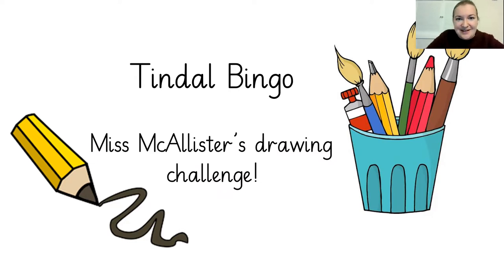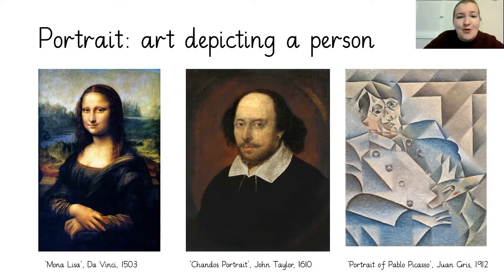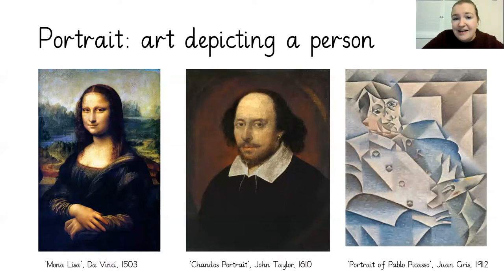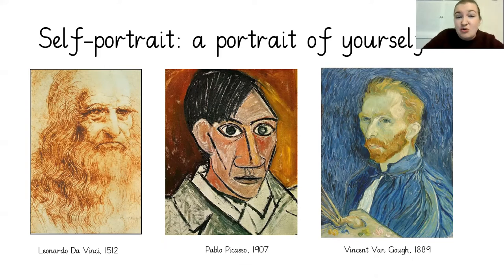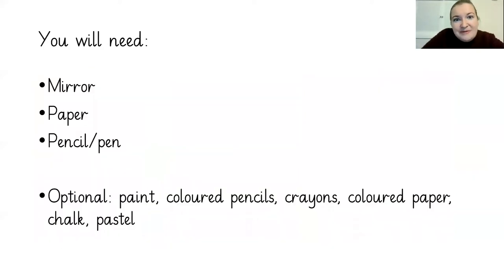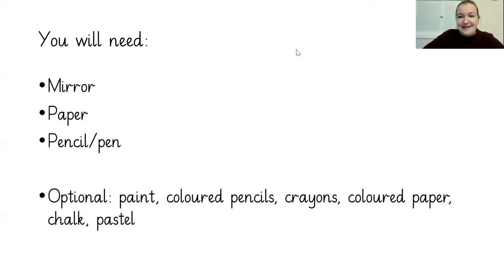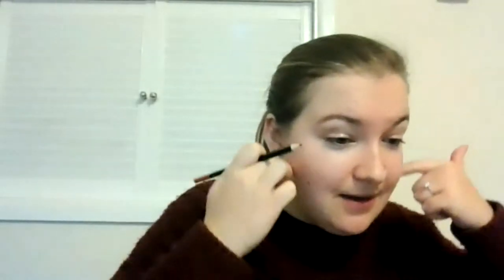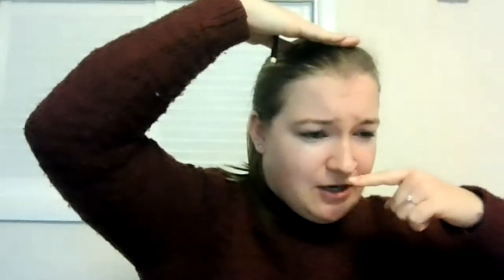Bingo: Drawing with Miss McAllister!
Join Miss McAllister and create a self-portrait!